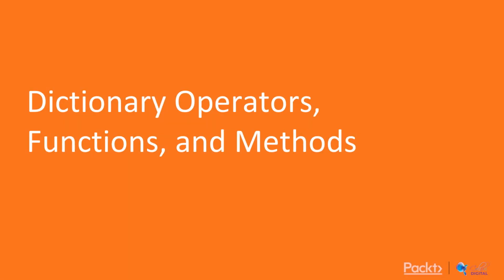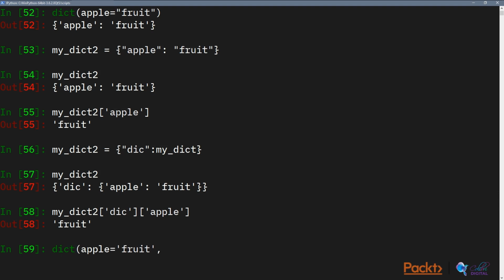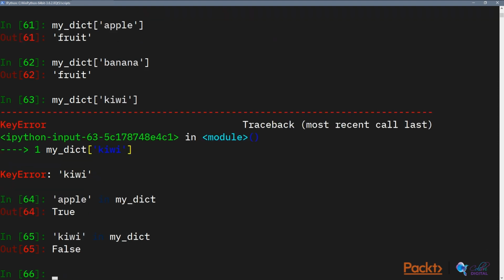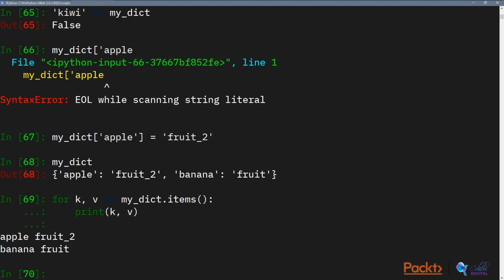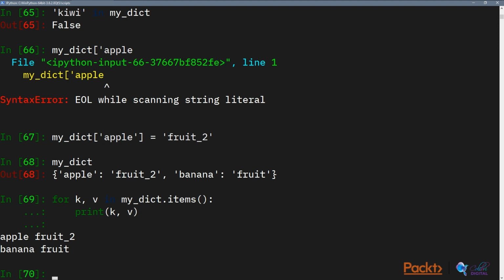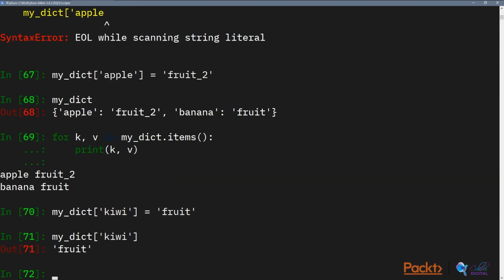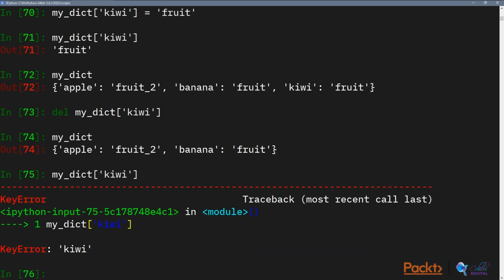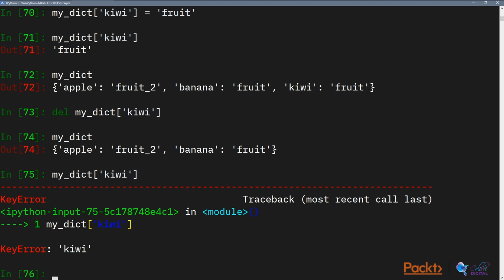Dictionary Operators, Functions, and Methods [Part 19]